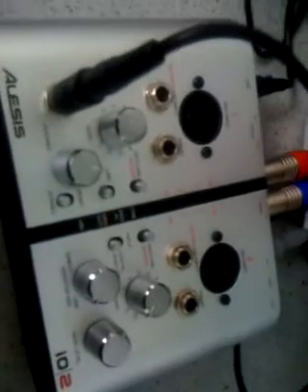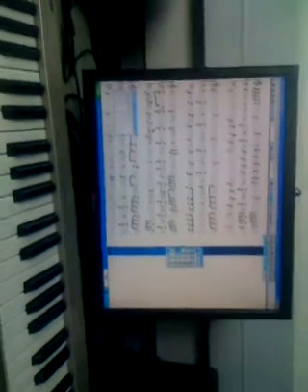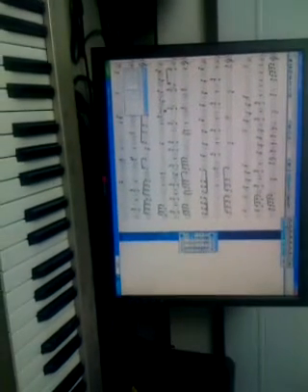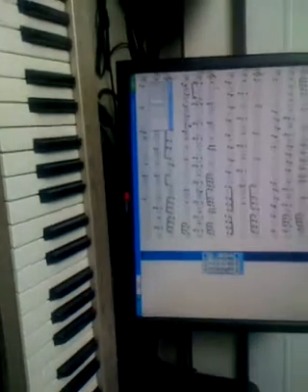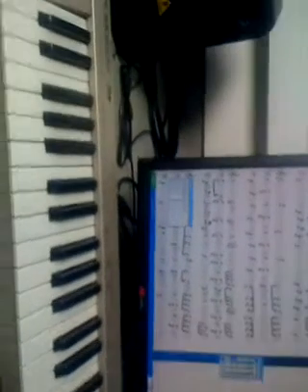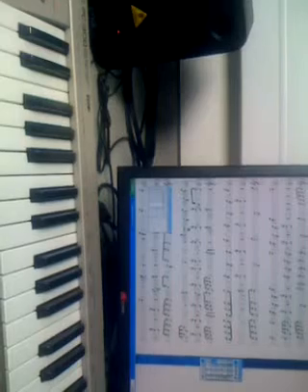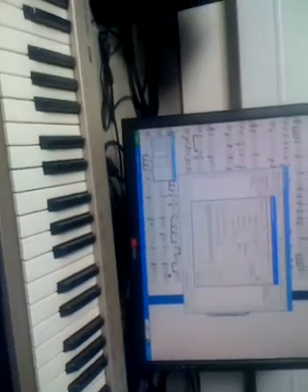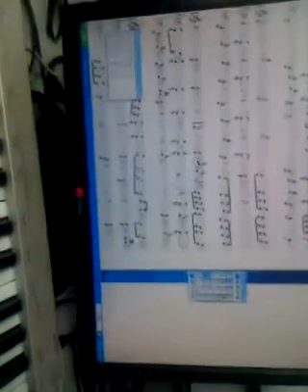Music Tech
Alesis io|2 audio issue